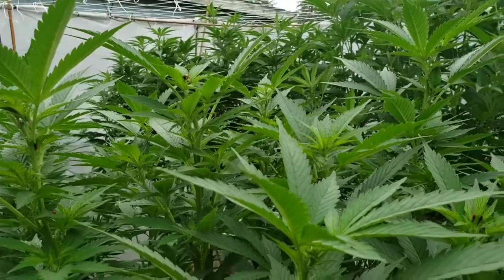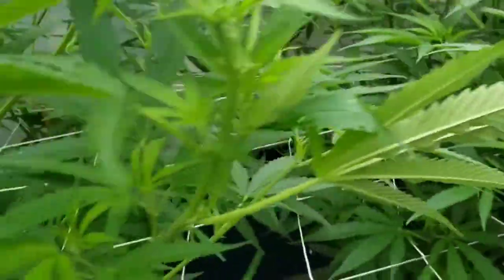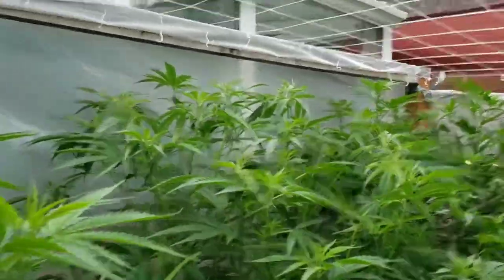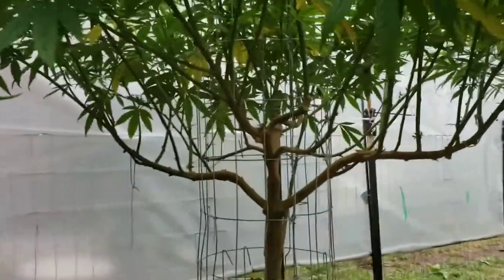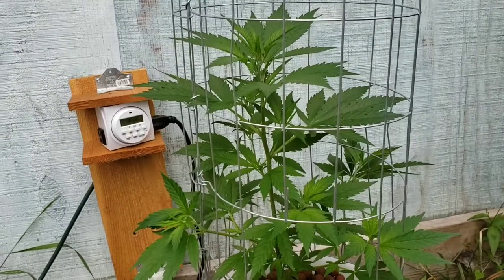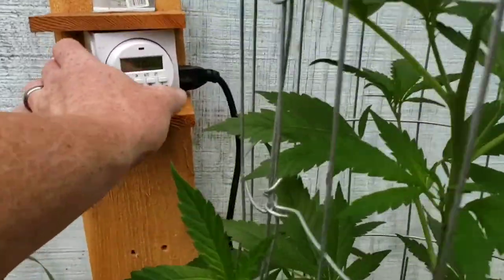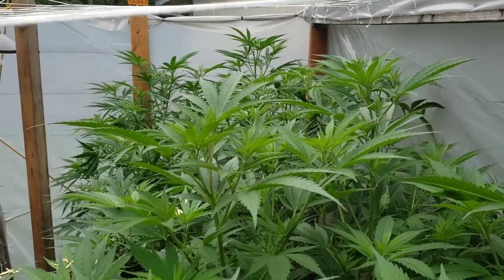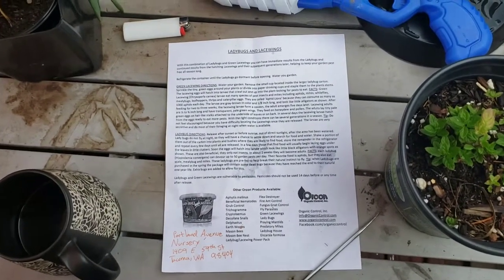Beneficial Bugs (ladybugs) in the Garden 07/11/19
Polar Bears Hydroponics Outdoor Cannabis grow